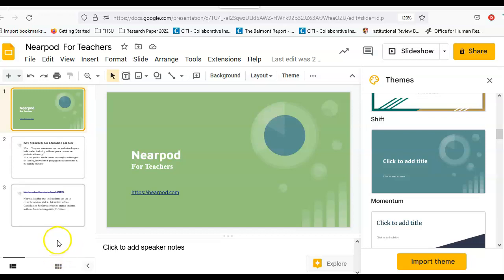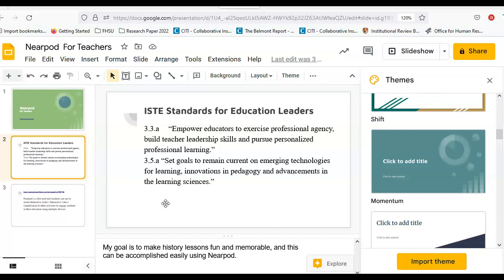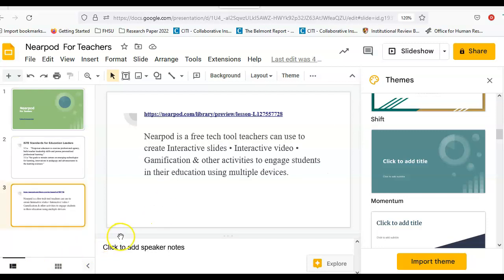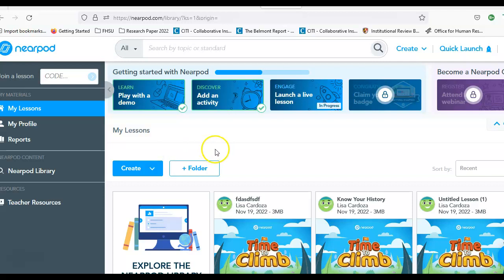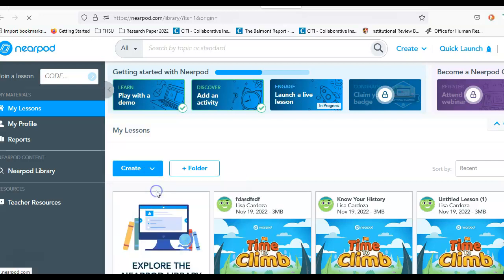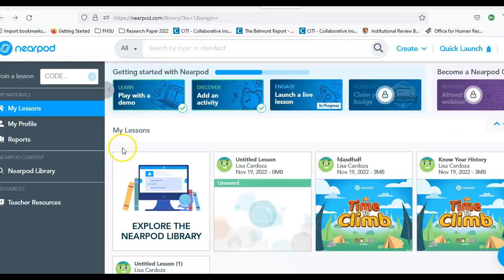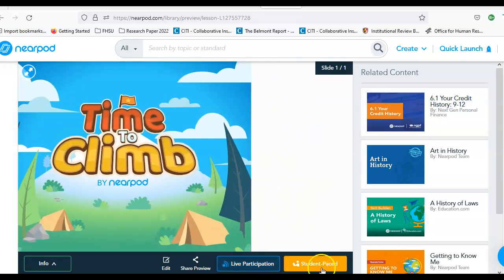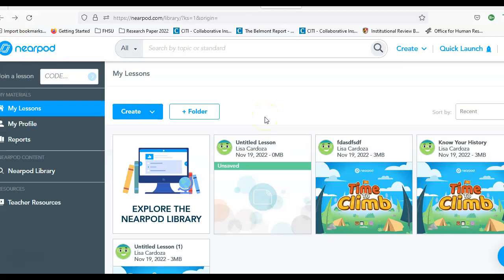Nearpod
AEP800 Assignment